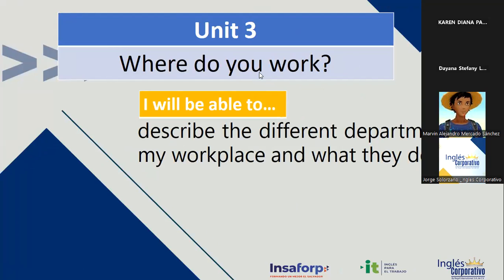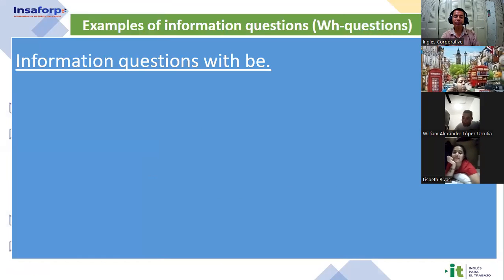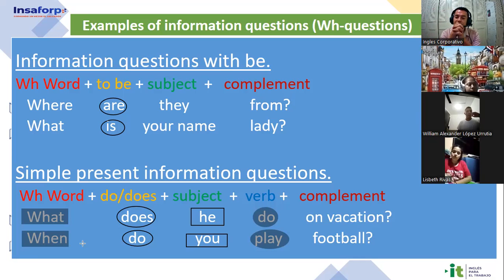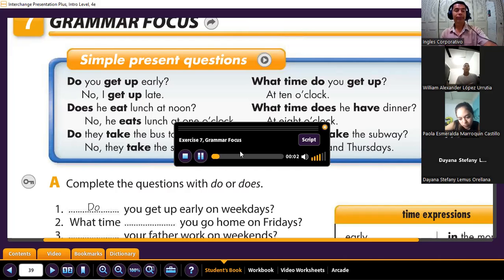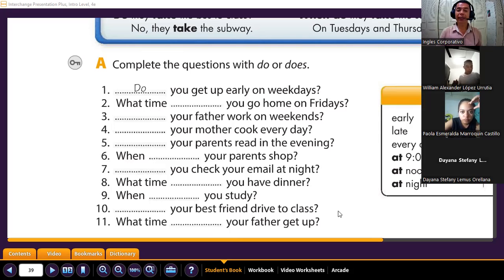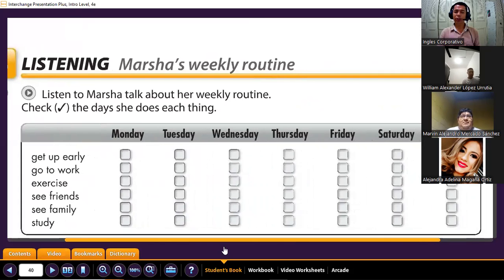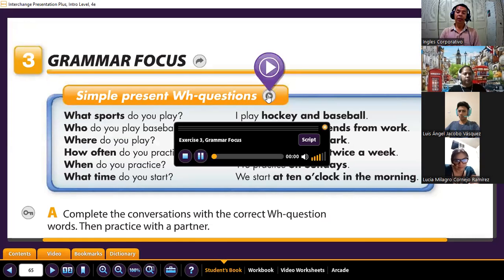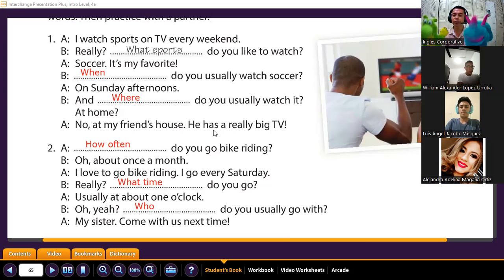Sesión 11 -09-10-2023-AC29750-0035-2023-Gómez- Information questions and answers